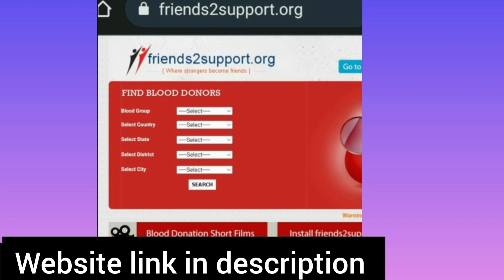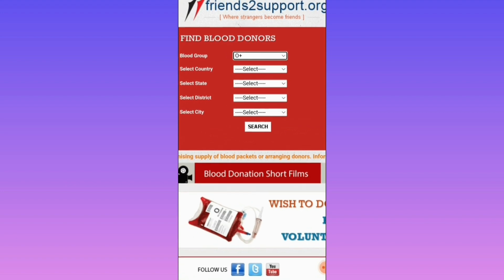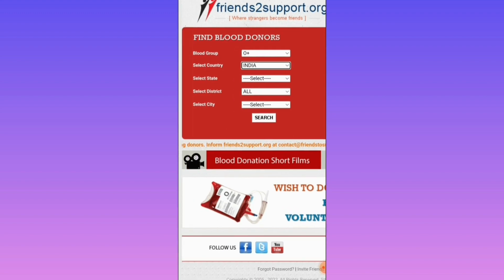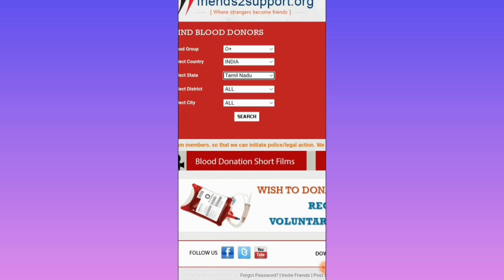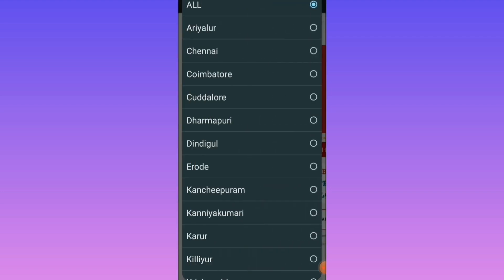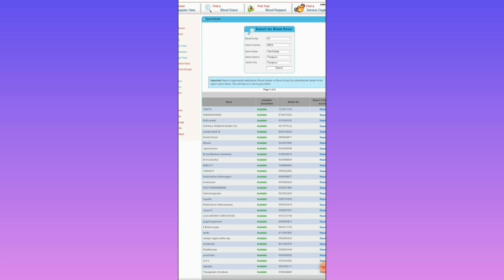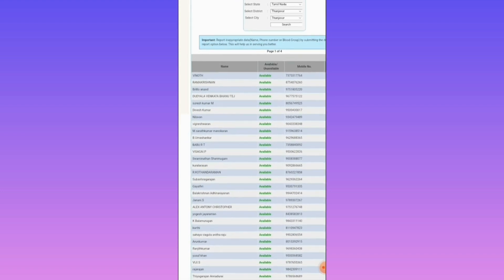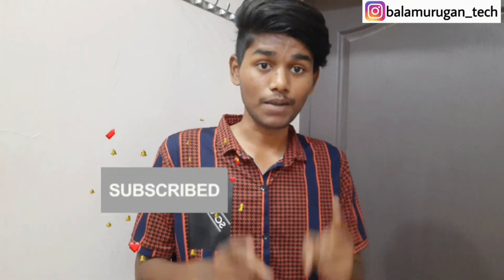how to find blood donors online in tamil / blood donors / blood donation / Balamurugan Tech